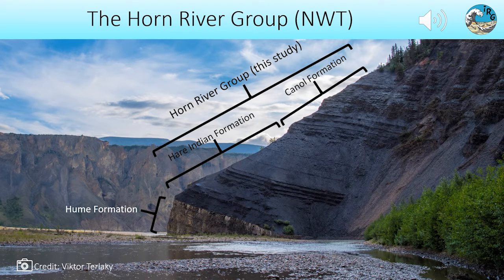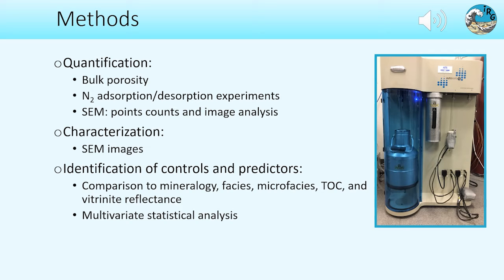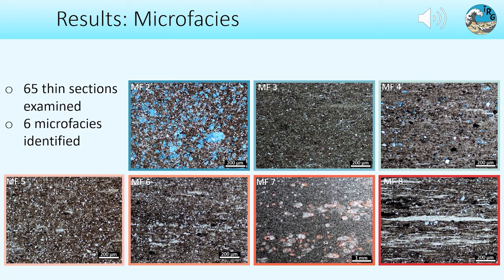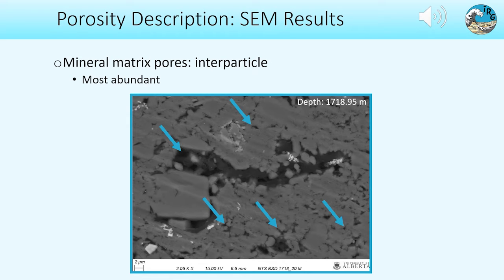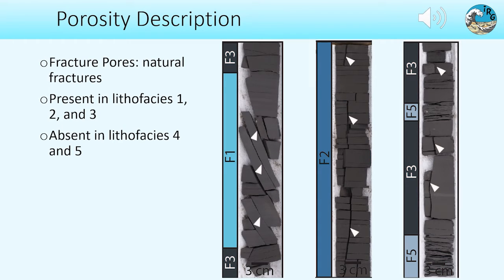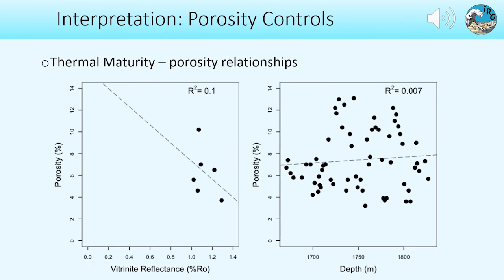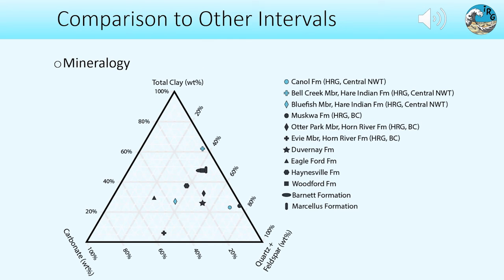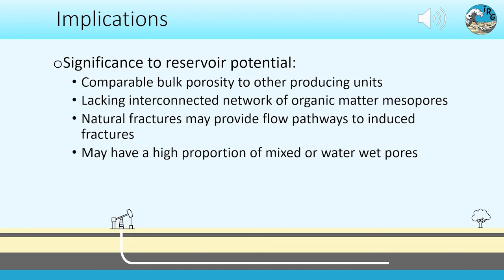Energy Geoscience LaGrange 1